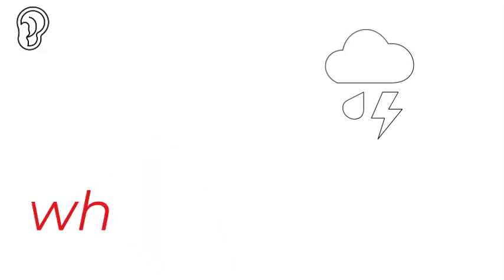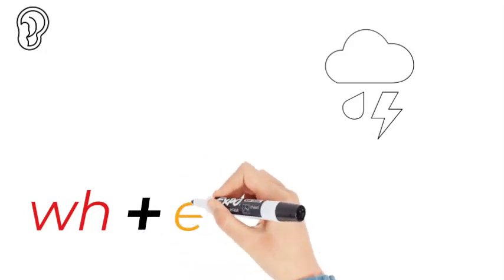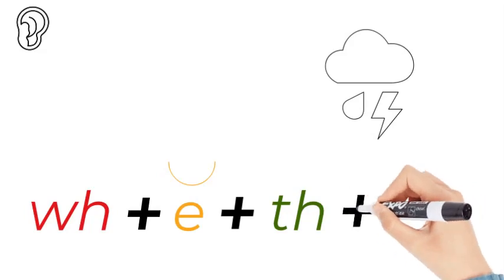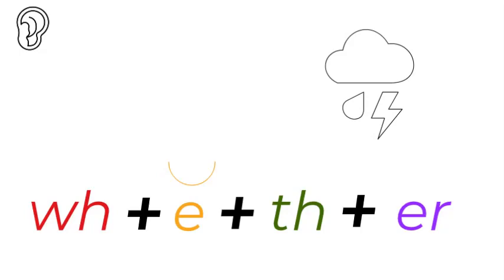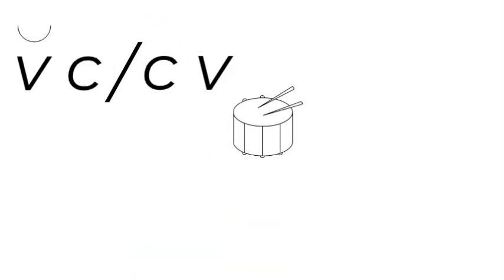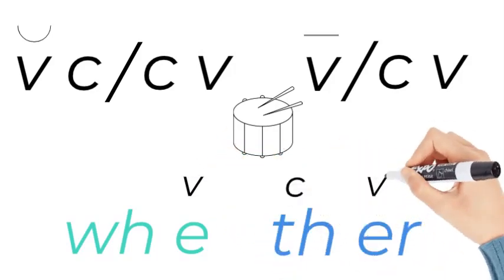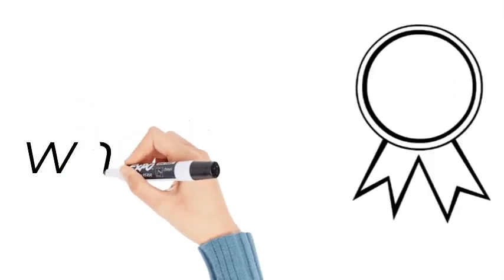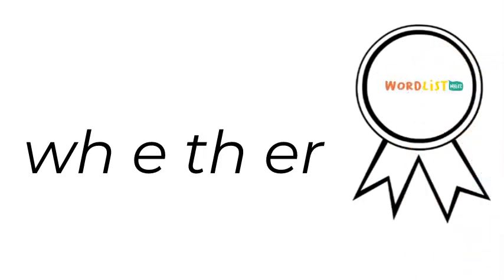whether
Teaching the child how to sound out and spell the word whether correctly. (Please to find out more about WORDLIST WHIZZ)